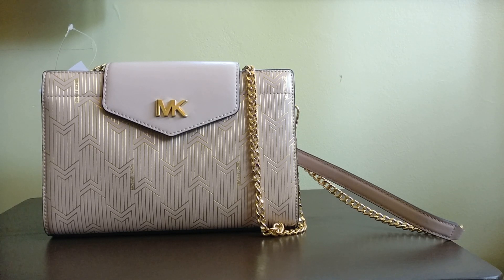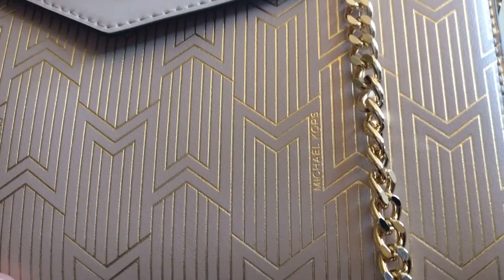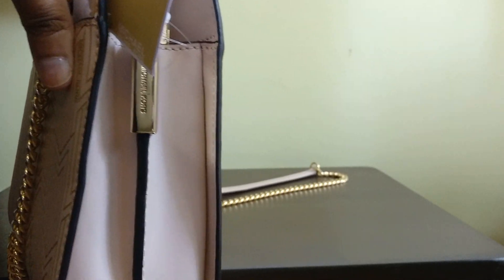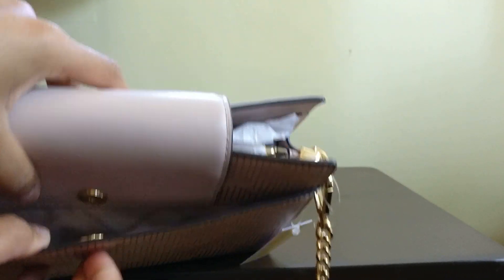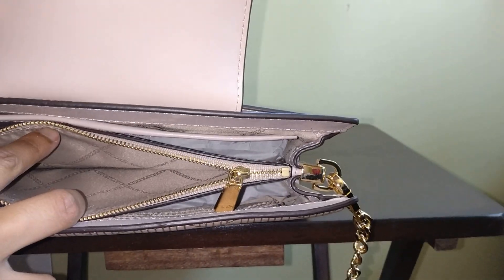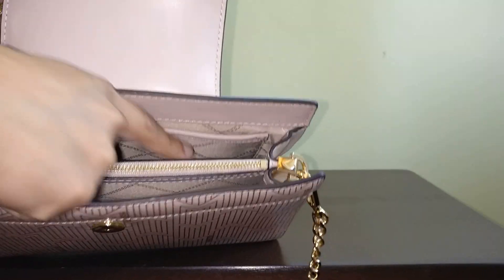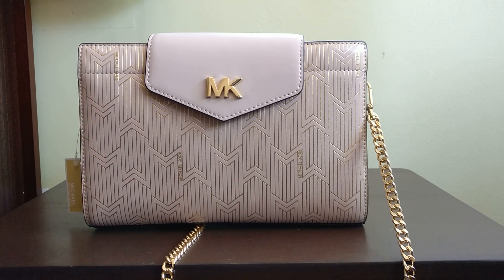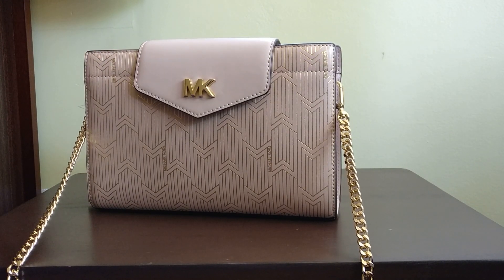Michael Kors Blush Pink Crossbody Chain Clutch with Gold Chevron Detail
Hey everyone! Come check out this gorgeous find from Michael Kors! It has beautiful gold chevron details with a glittery chain strap. It's a beautiful blush pink color and has a nice bit of organization on the inside. I'm in love with this bag!